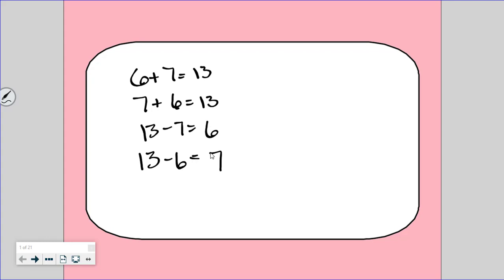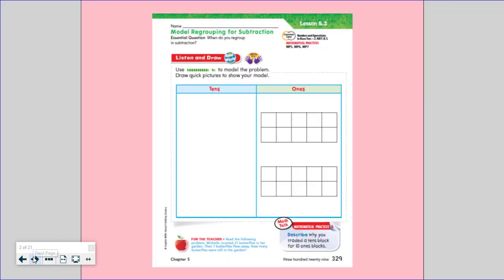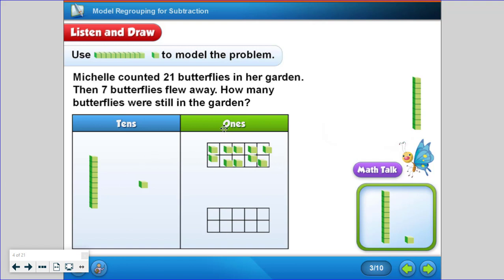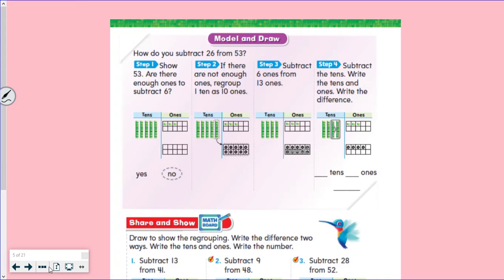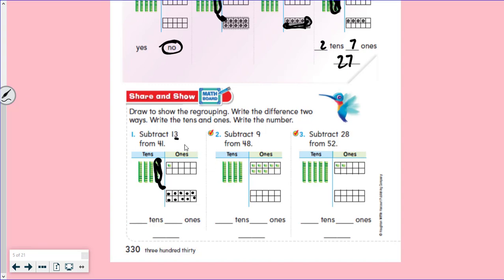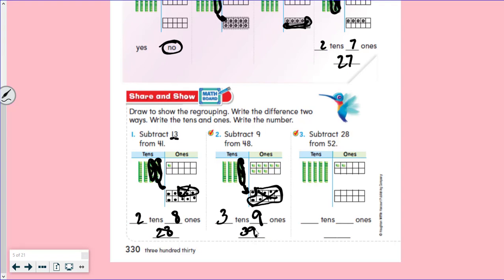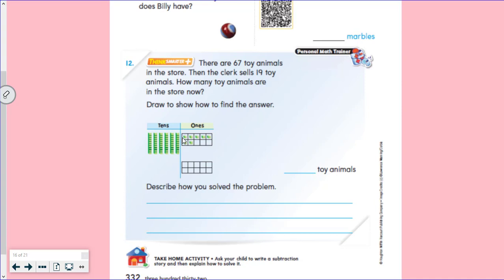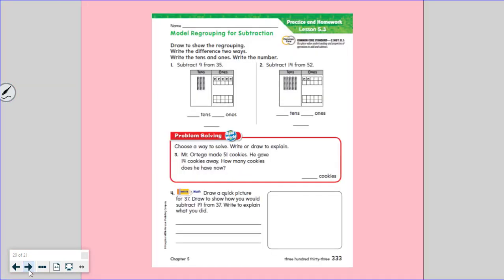Wrap Up Video 5.3